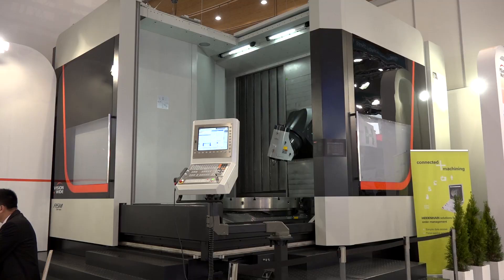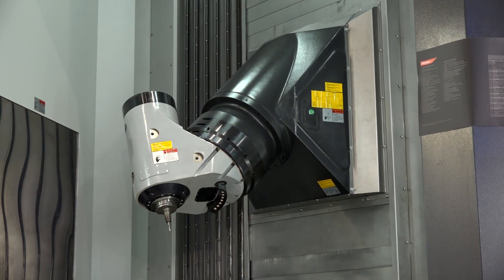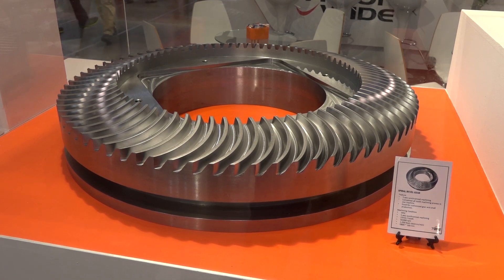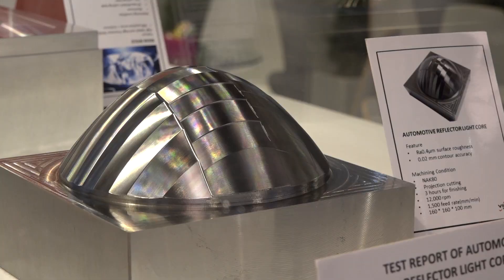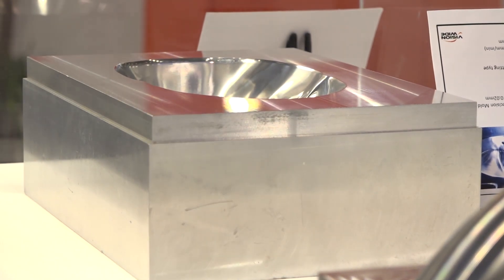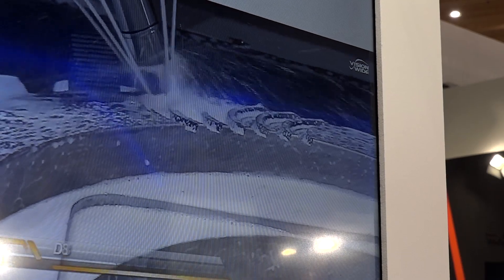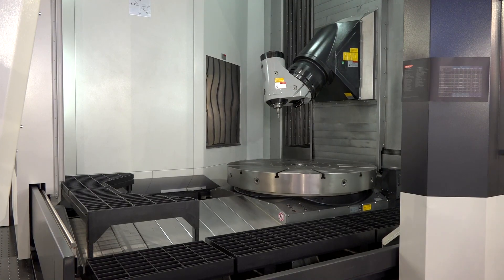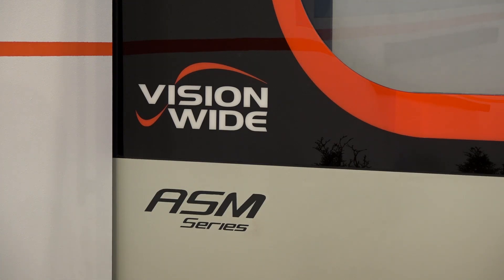Universal 5 axis machine on show at AMB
A huge universal 5 axis machining centre from Ward Hi Tech in the UK. The Vision Wide series was on show at the recent AMB event, Paul took a closer look.